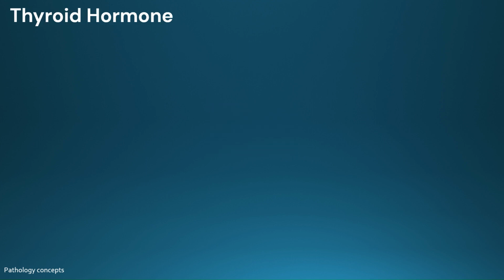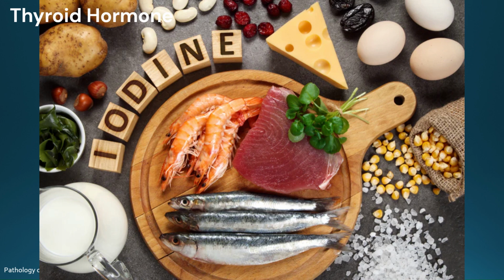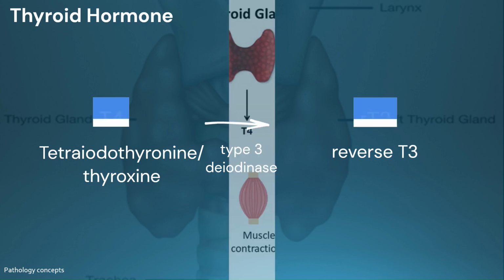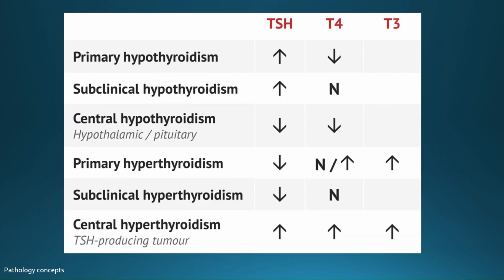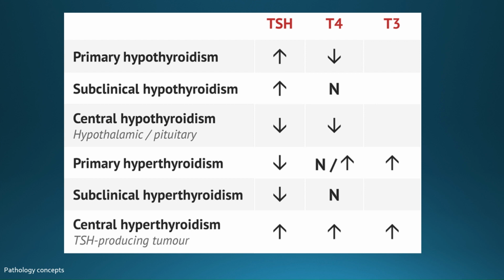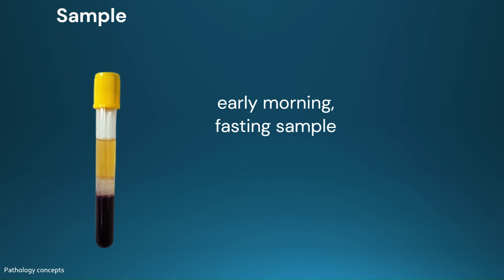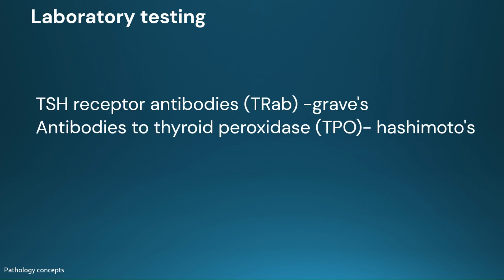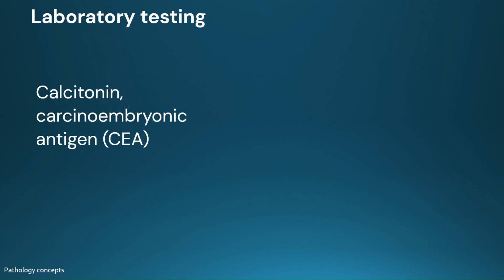Thyroid function test | TSH | T4 | T3 | FT4 |FT3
In this video, you will learn about thyroid tests, TSH, T4, T3, & autoantibodies.

thyroid gland,
thyroid test,
thyroid test report,
thyroid test kya hota hai,
thyroid test kaise karte hai,
thyroid function test,
thyroid function test pathology,
thyroid function test notes,
thyroid function test biochemistry notes,
thyroid function test physiology,
thyroid function test interpretation,
thyroid function test normal range,
thyroid function test procedure,
thyroid function,
TFT,
grave's disease,
hashimoto's
free t4
free t3,
TSH,
t4,
t3,
antitpo,
tsh receptor antibody,
thyroglobulin antibody,
thyroid pathology,
ft3 ft4 tsh test,
ft4,